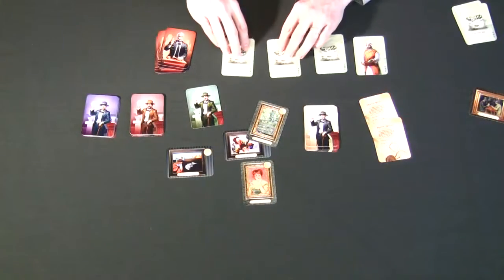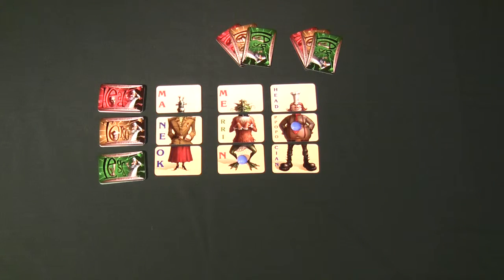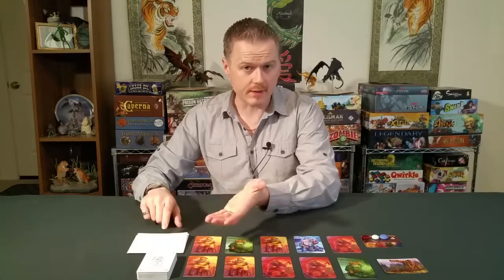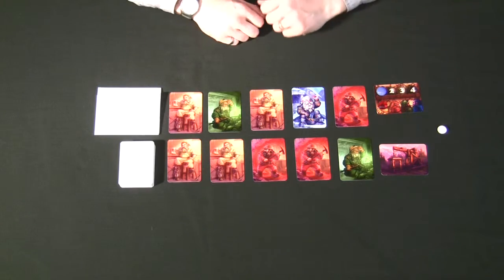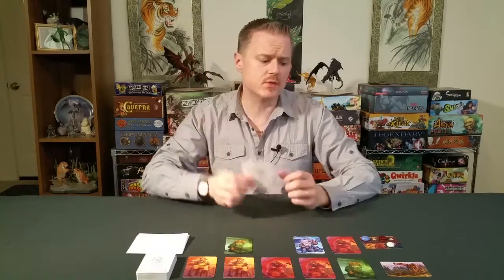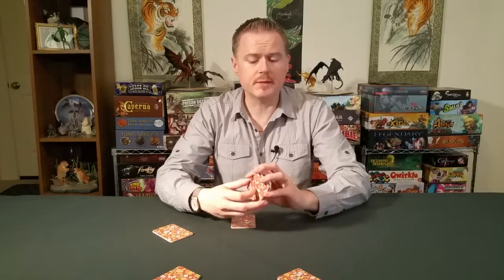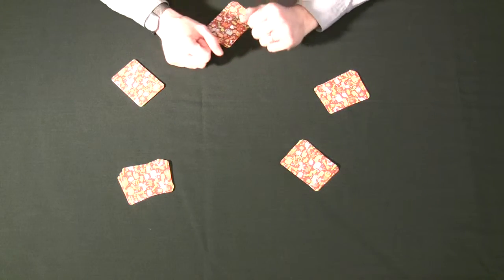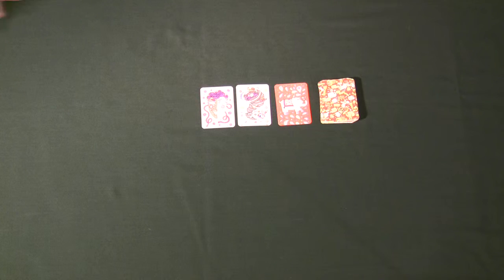Mystigo Games 4 Pack - Part 2 - How To Play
A tutorial Video for the Mystigo 4 pack of games coming to Kickstarter in late October or November 2015.